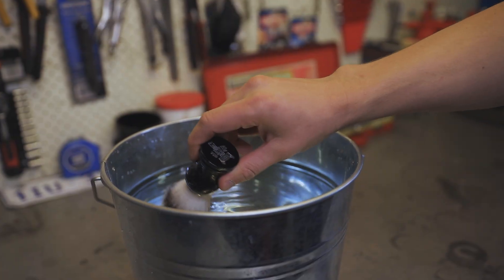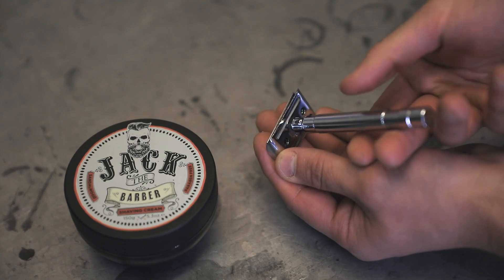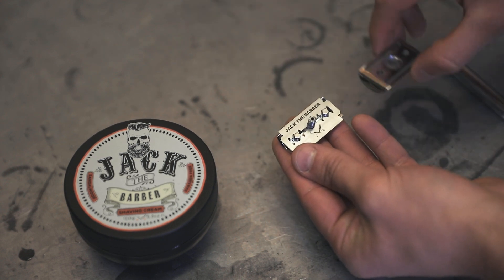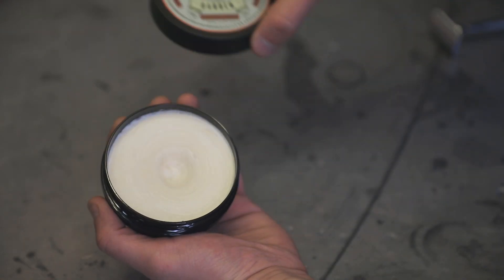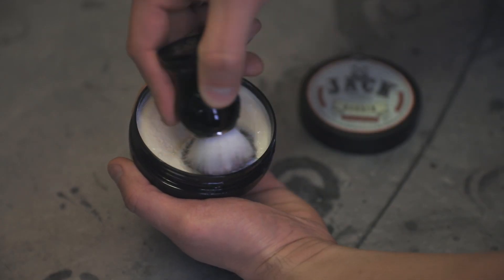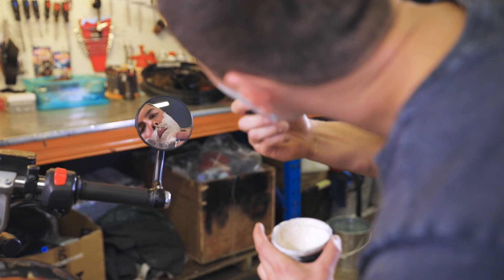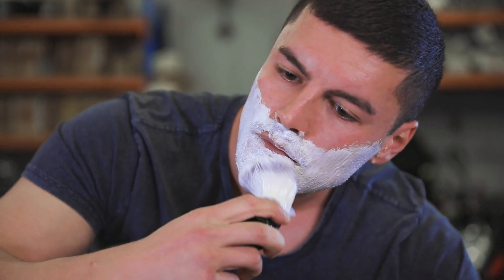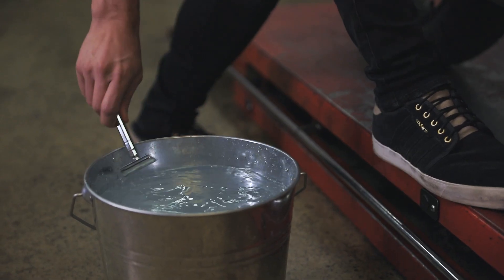STYLING TUTORIAL : SHAVING WITH JACK THE BARBER FOR MEN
Prepare and craft your look with our old-school barber shaving range including the Jack The Barber Double Edge Safety Razor, traditional barbers Shaving Cream that improves razor glide and helps protect and nourish the skin and our Classic Shaving Brush which helps form rich soapy lather when applying shaving cream to facial hair and preparing for a shave.